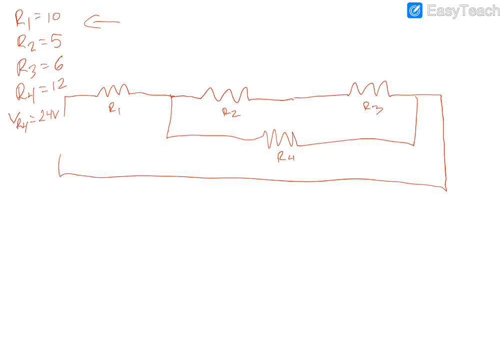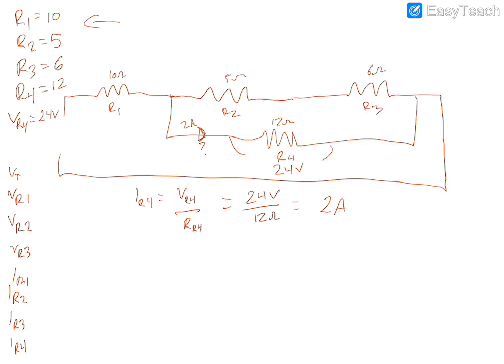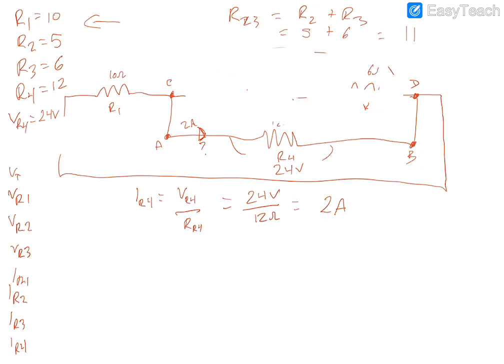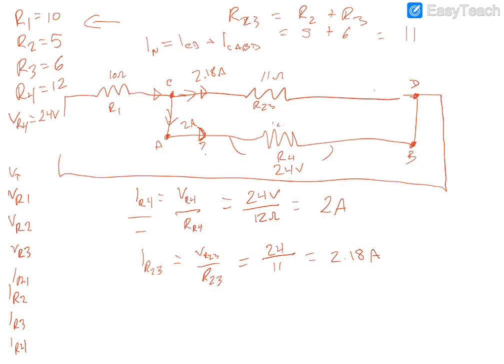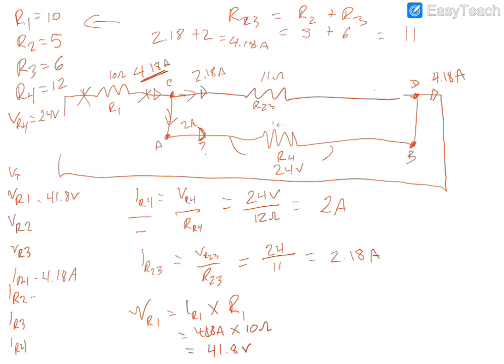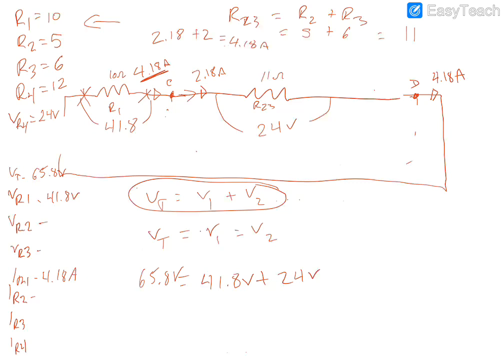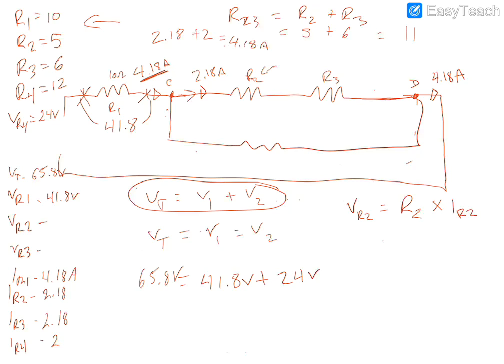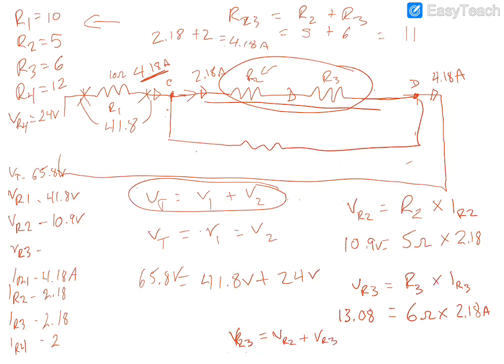Series parallel circuits explained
Here is a simple series parallel circuits that we will go through